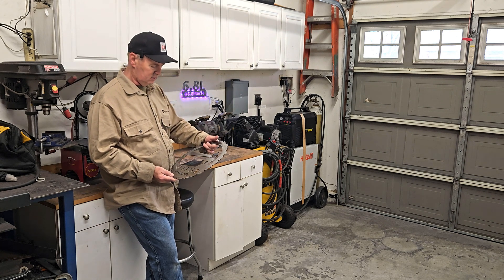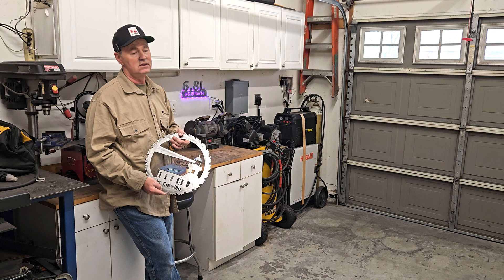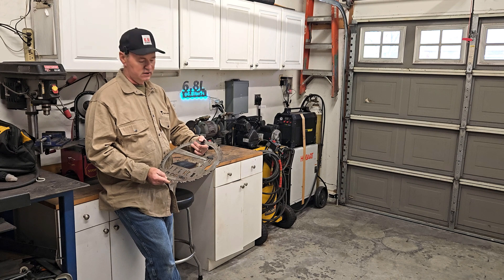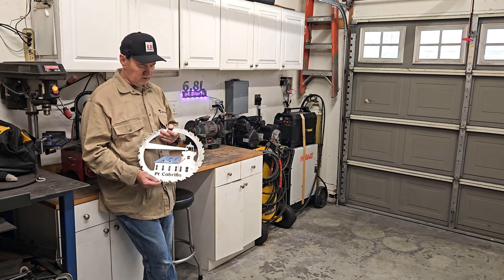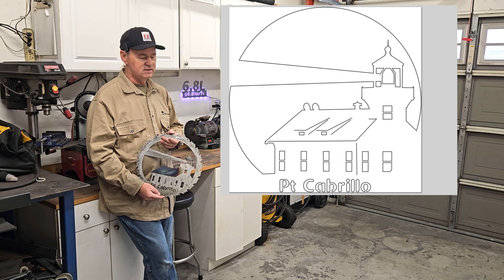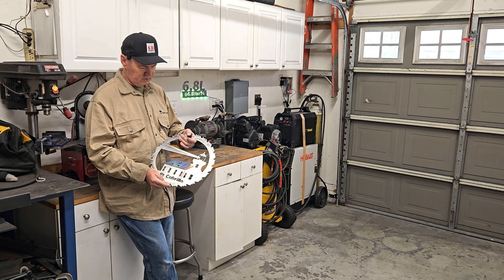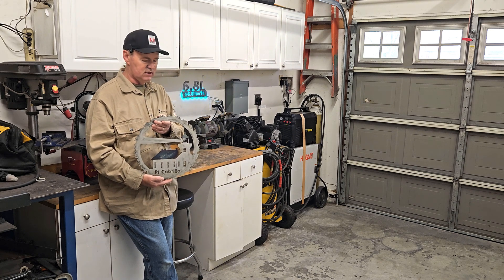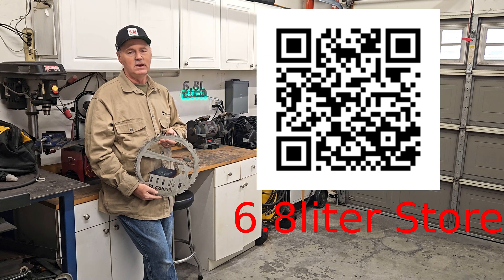Point Cabrillo Lighthouse Plasma Cut Art | Saw Blade DIY Project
Welcome back to the 6.8L Garage! In this creative plasma cutting project, we bring the historic Point Cabrillo Lighthouse to life on a unique canvas—a saw blade. Located on California's scenic North Coast, this lighthouse has guided ships for over a century. Watch as I take inspiration from this iconic structure, starting with a hand-drawn design that transforms into custom plasma-cut art.

We discuss design adjustments, cutting techniques, and artistic liberties taken for this intricate project. Stick around for tips on supporting the channel with exclusive downloadable designs for your own CNC plasma cutting adventures.

Timestamps:
00:00 - Introduction
01:27 - Project Overview & Lighthouse History
03:12 - Design Modifications for Plasma Cutting
05:51 - Cutting and Final Touches
09:32 - Supporting the Channel with Downloads

🎨 Materials Used:

Saw Blade
Plasma Cutter
Point Cabrillo Lighthouse Design
💡 Highlights:

Learn how to adapt designs for plasma cutting
See how artistic adjustments can enhance functionality
Tips for supporting the channel and accessing exclusive designs

Shout out to @bigdogmetalwork